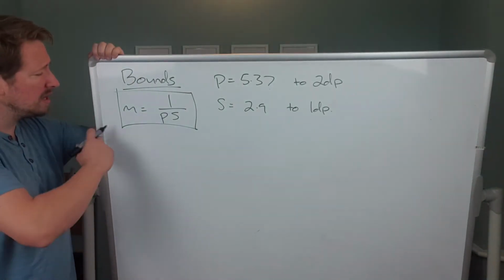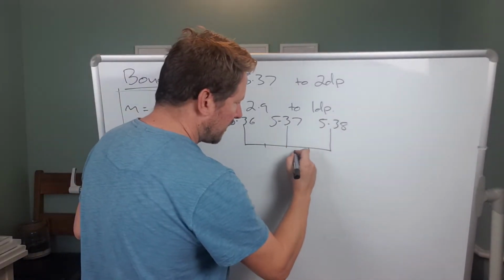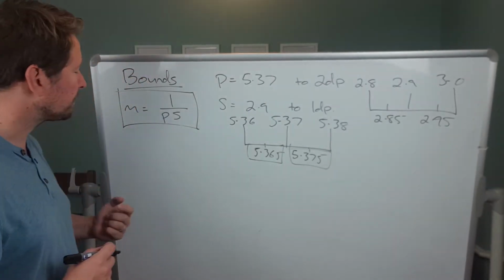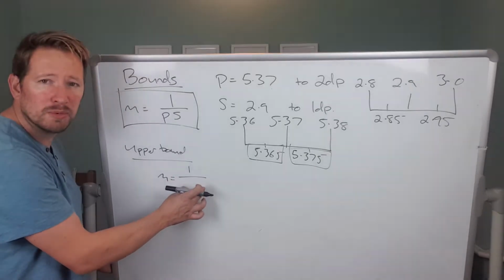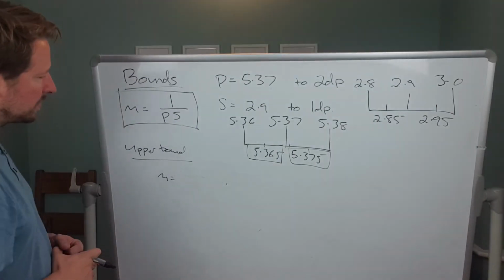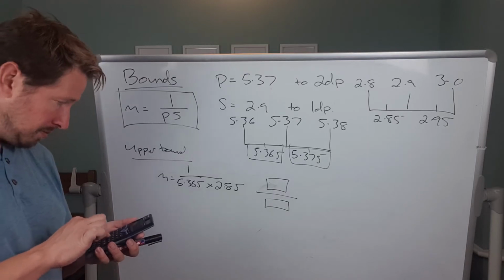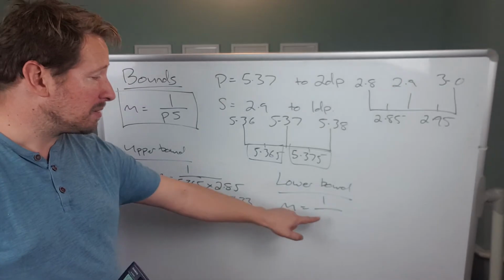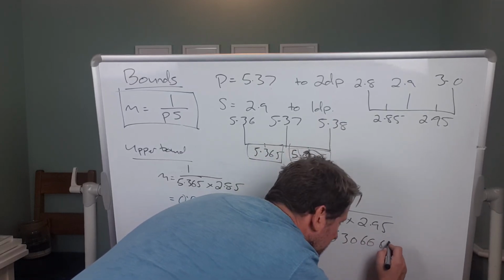Saturday session - extra bits for Upper and lower bounds.